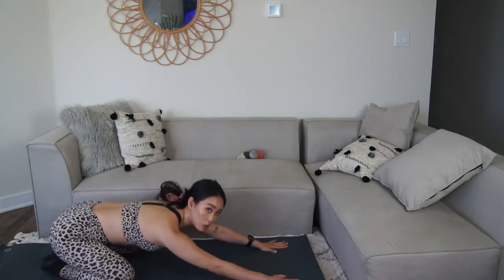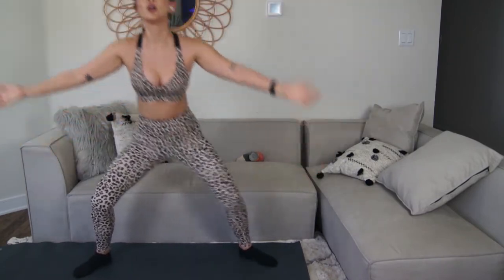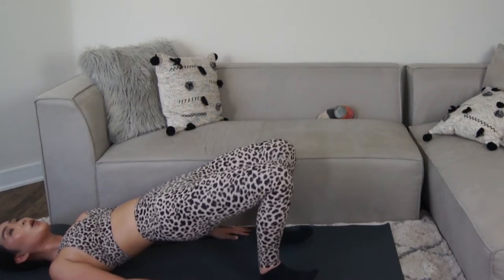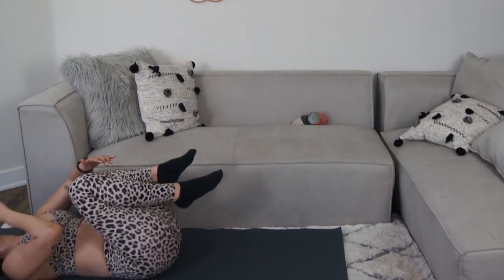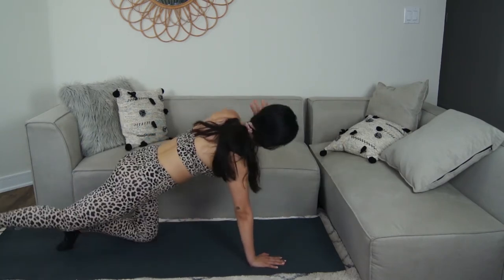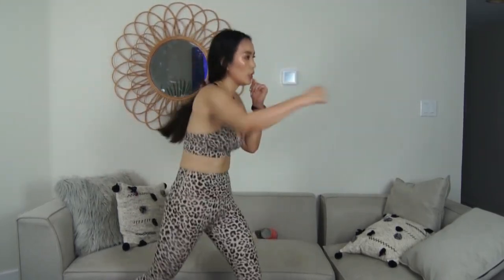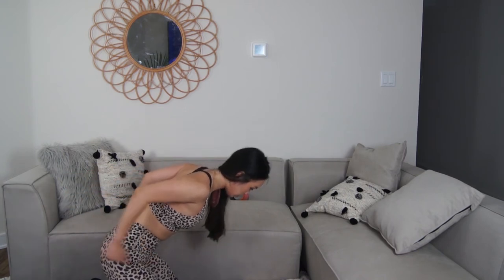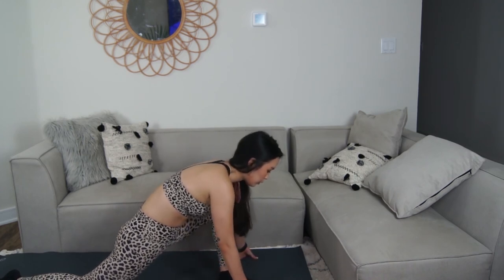Full body pilates workout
Hi Everyone,
Today I share a full body pilates workout sure to have your heart rate through the roof.Hope you enjoy, and please be kind. xoxo